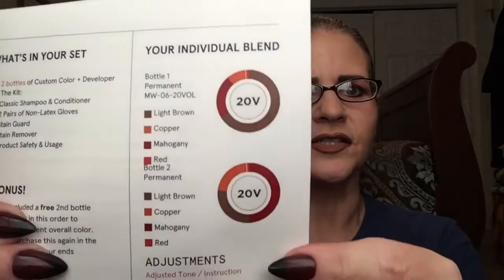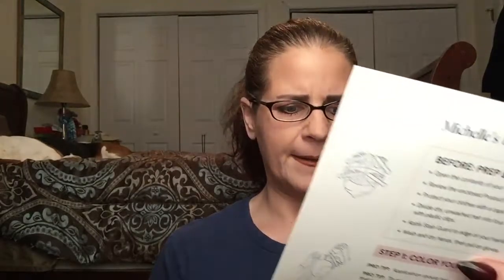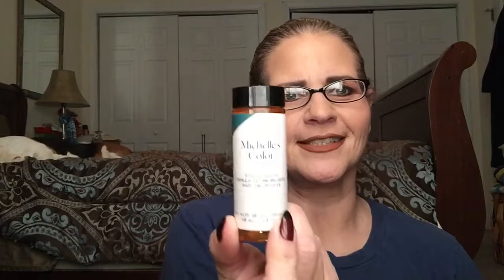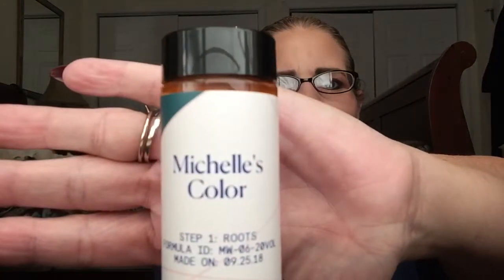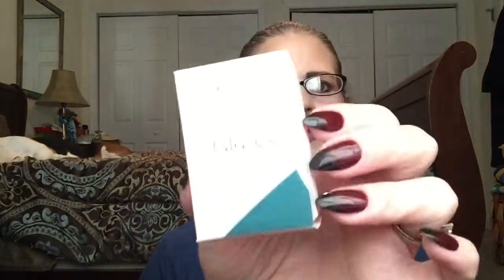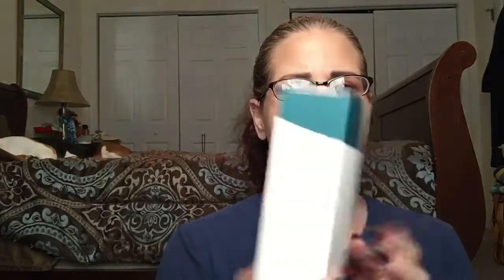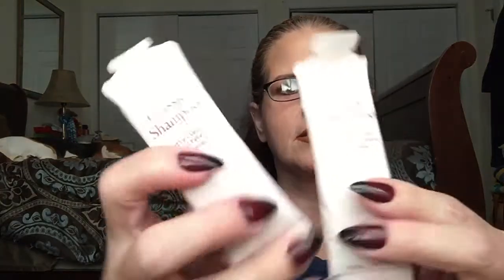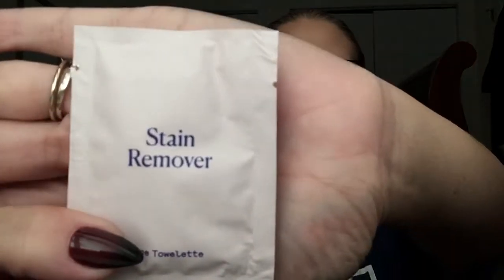Specialized Hair Dye eSalon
I have been ordering my hair dye from eSalon.com for several years & I love it! This is not a sponsored video, however, I can get a free month of color if you tell them I referred you (Michelle Wright). Thanks!